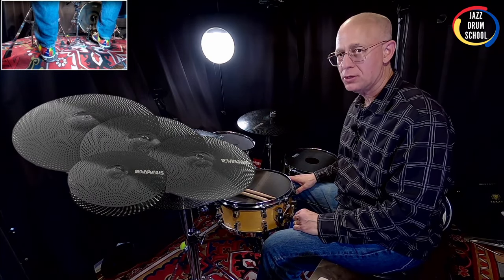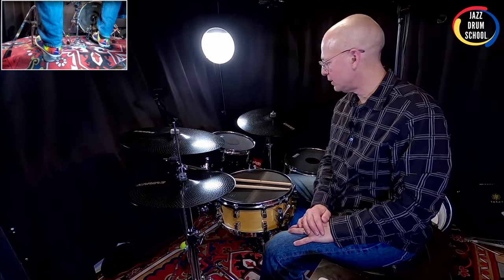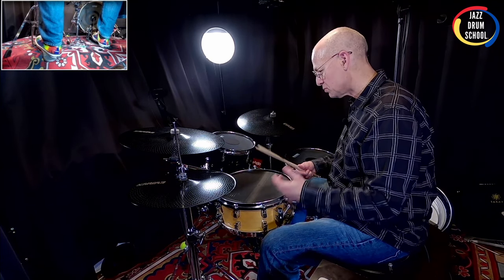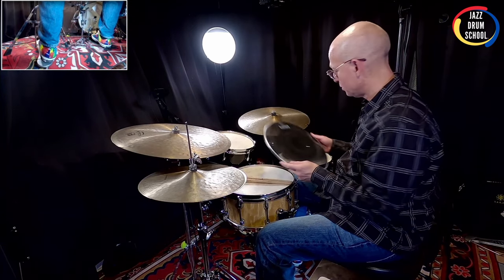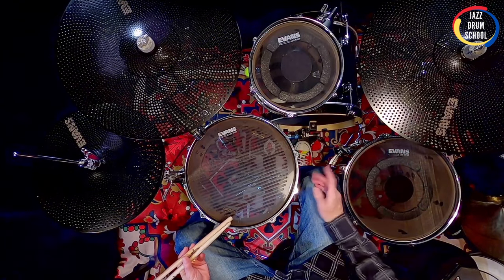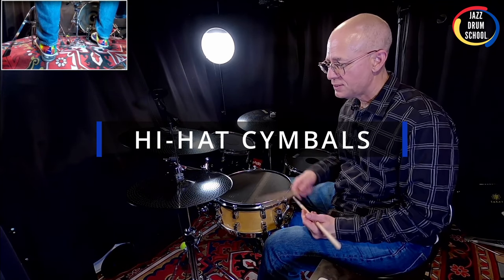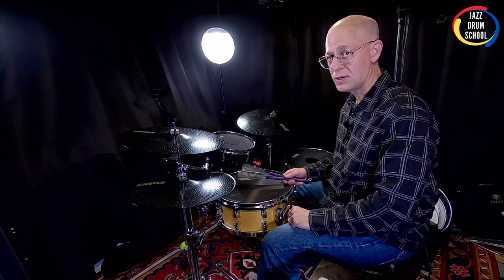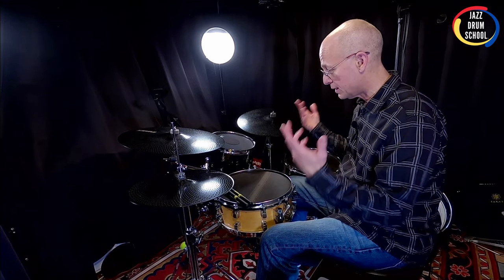How To Make Drums Quieter At Home - Quiet Drumming Setup 2.0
In this video, I share how to make drums quieter at home for your drum practice.  I feature two new cutting edge products that are real game changers for drummers who live in apartments or spaces where volume is an issue.

👉🥁Join my Brushes Mastery Course and play brushes with confidence in any style of music

👉🥁Here's the link to the Calftone Drum Heads I'm using

👉🥁Here's the link to dB One Drum Heads I'm using

👉🥁Here's the link to the db One Cymbals I'm using

👉🥁Here's the link to the Pro Mark brushes I'm using

👉🥁Here's the link to the db One Bundle with both drum heads and cymbals

👉🥁Here's the link to Pearl Midtown drum kit I'm playing

CHAPTERS
0:00 Intro
1:48 Regular drum heads and cymbals
2:54 Evans dB One drum heads and cymbals
3:52 Tom heads
4:35 Snare head
6:18 Funk drumming demo
6:56 dB One drum heads description
10:00 dB One cymbals
13:06 dB One heads with brushes
13:46 Pro Mark brushes
15:43 My recommendation and conclusion

SEE BELOW FOR MANY WAYS TO LEARN HOW TO PLAY DRUMS

JAZZ DRUM SCHOOL ONLINE DRUM LESSONS: Enroll in online Jazz drumming courses at my Jazz Drum School.  Learn drumming with brushes, Latin rhythms, drumming independence, drumming patterns, drum fills, trading fours and eights, Jazz drum soloing, drumming time and feel, Jazz comping and a lot more. A great way to learn how to play Jazz drums at your own pace.

DRUMMING BLOG. Lot's of articles with tips, tricks and drum gear for your success in drumming and music

DRUMLESS TRACKS. Many backing tracks for drums practice. Work on trading fours and eights, drum soloing, drum fills, Jazz comping and grooves. A great way to learn how to play drums

PRIVATE ONLINE DRUM LESSONS FOR JAZZ DRUMMING: Take your Jazz drumming to new levels with guided private instruction.